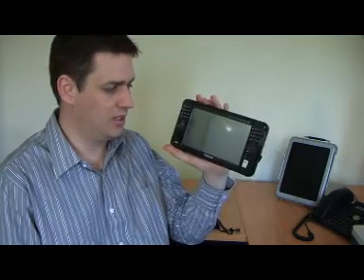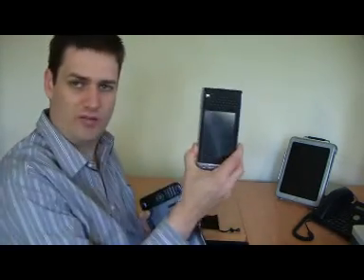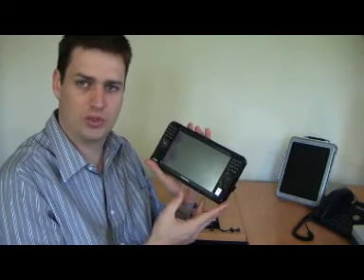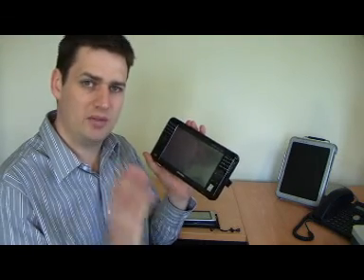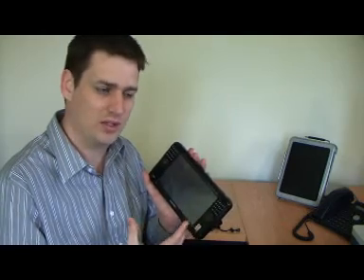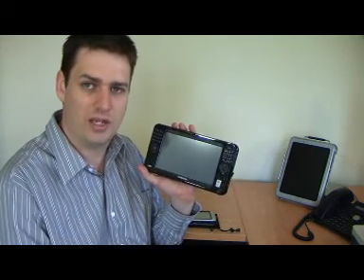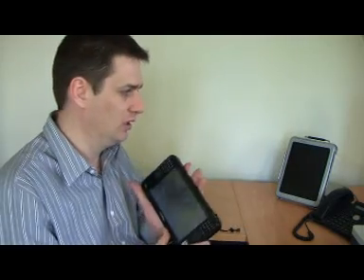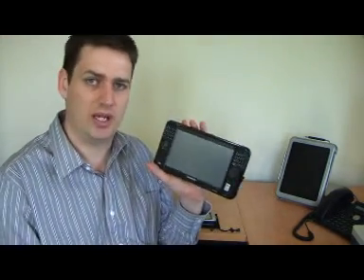UMPC - Mobile computing with Windows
The UMPC is a mobile computer that runs Microsoft Windows.